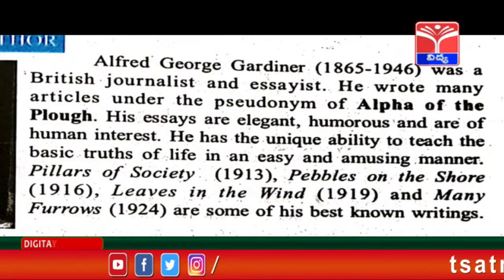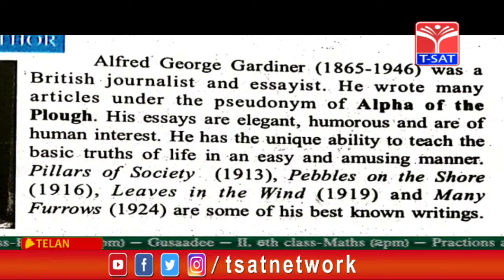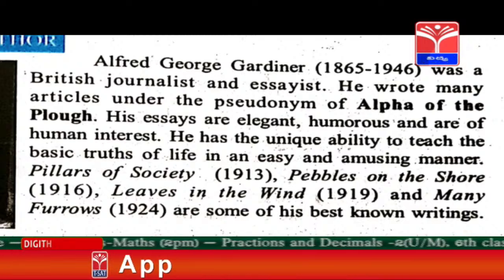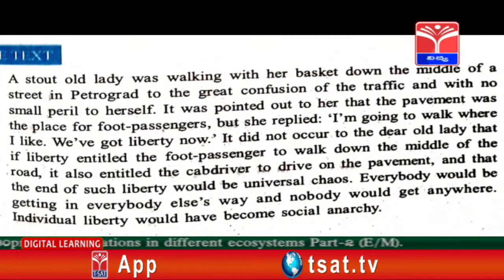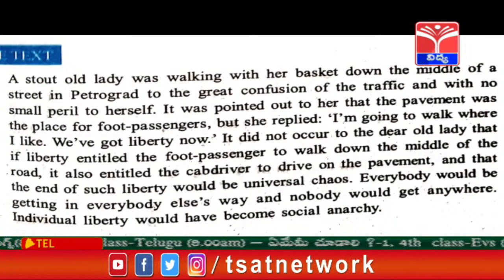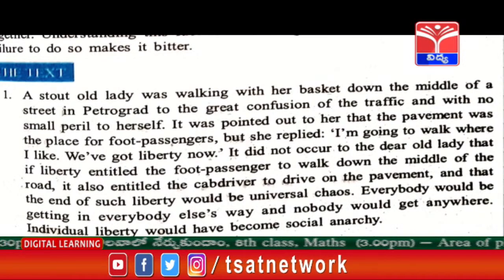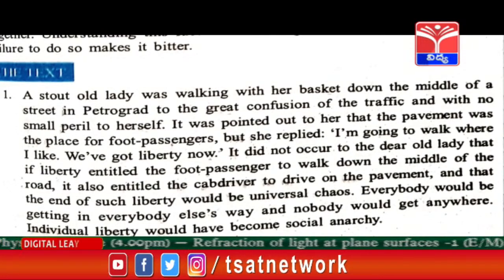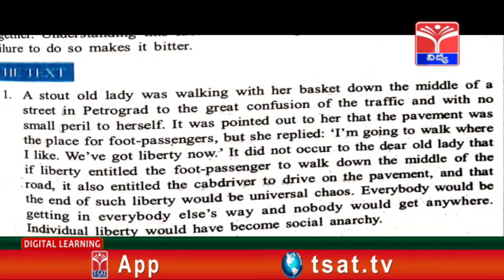T-SAT || Intermediate || English -1 - On The Role Of The Road || 28.1.2021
Intermediate Digital Classes Schedule :

07:00AM - 07:30AM
RETAIL MANAGEMENT - MERCHANDISING MANAGEMENT (PART-B)

07:30AM - 08:00AM
RETAIL MANAGEMENT - CUSTOMER RELATIONSHIP & MANAGEMENT

08:00AM - 08:30AM
GFC - CORRUPTION

08:30AM - 09:00AM
GFC - RURAL POVERTY & UNEMPLOYMENT

T-SAT Network Digital Classes are Now Available on Following Platforms:

👉Install T-SAT App:
1. For Android Users: Play Store
2. For Apple Users: AppStore